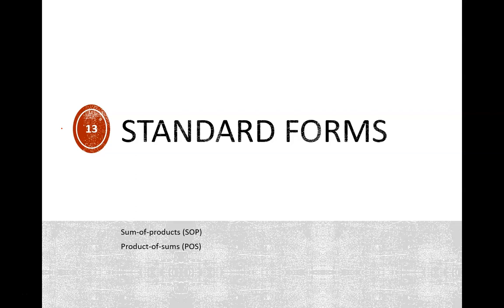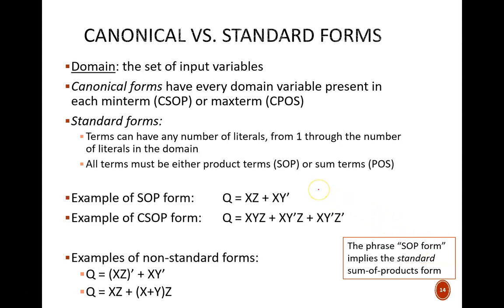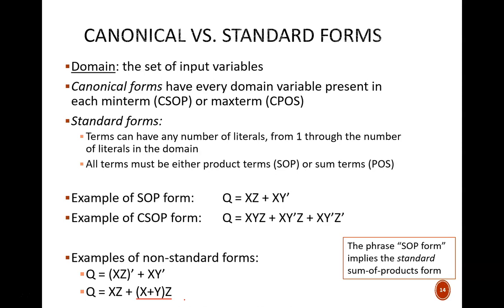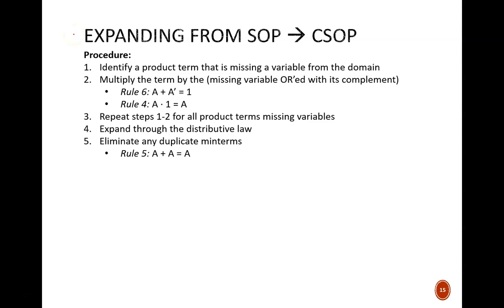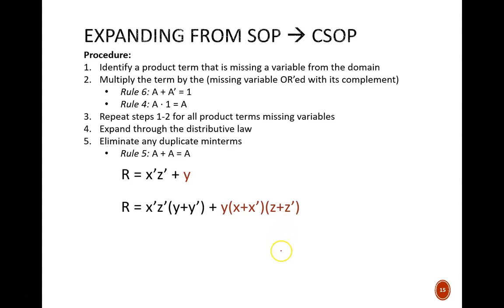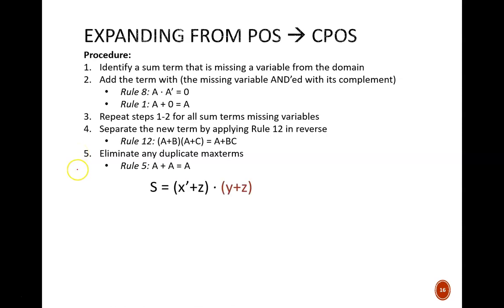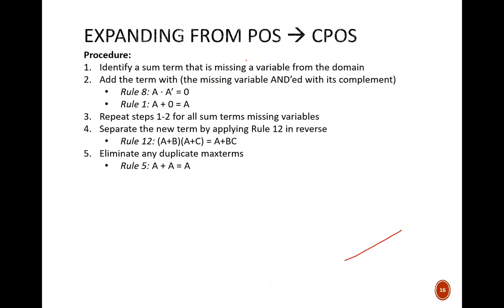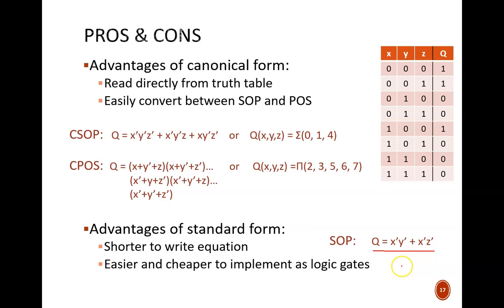Digital Design (120 3a3) Standard Forms of Boolean Equations